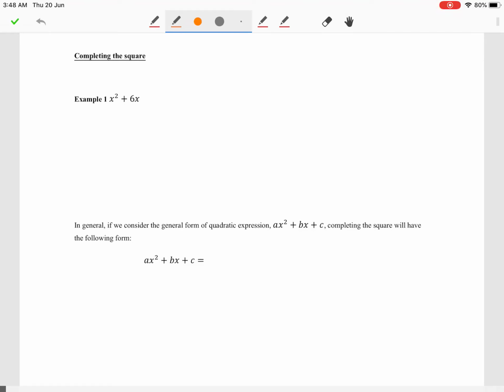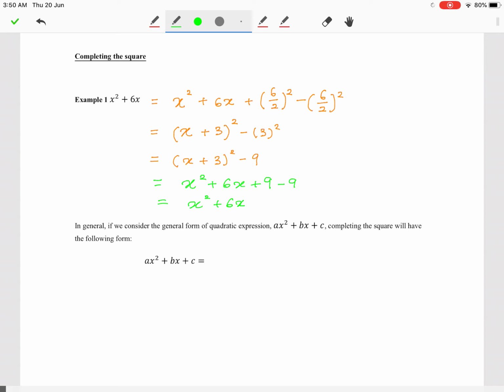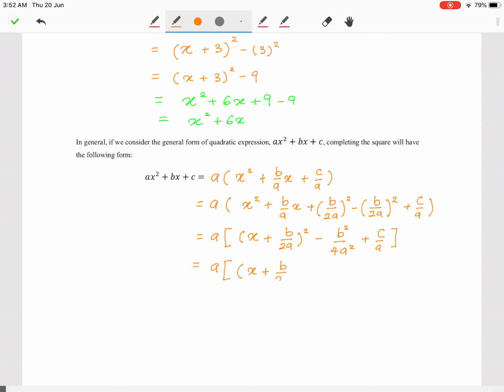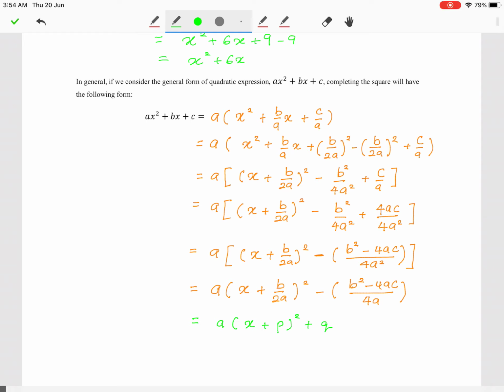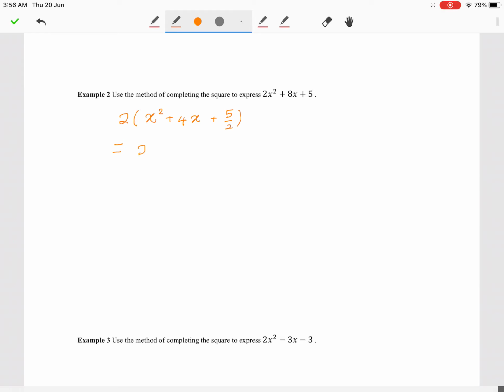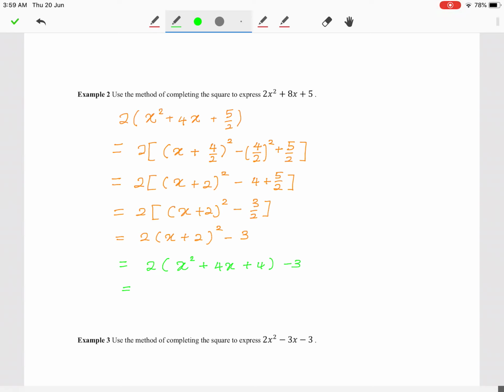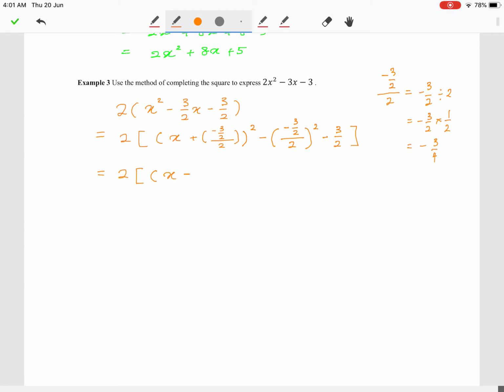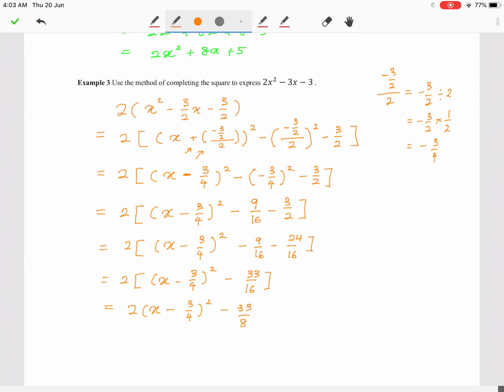Completing The Square